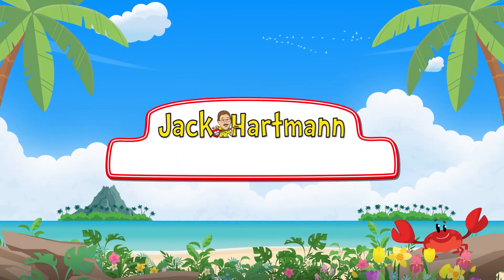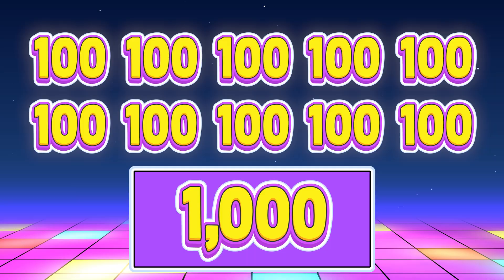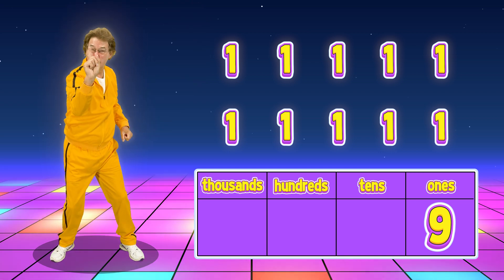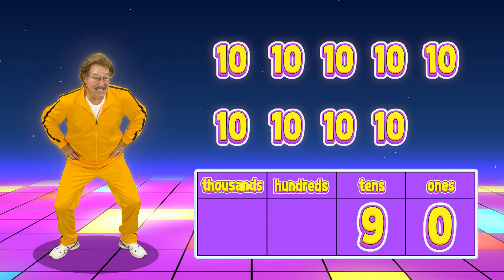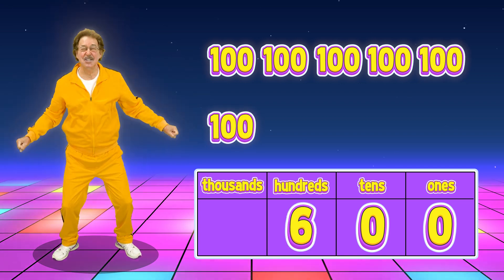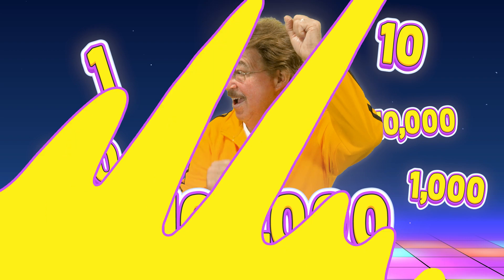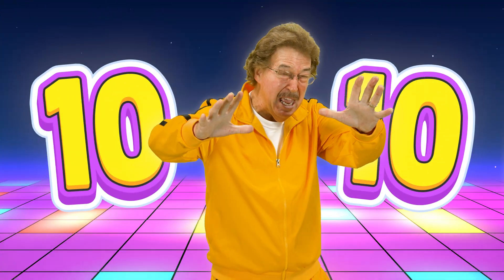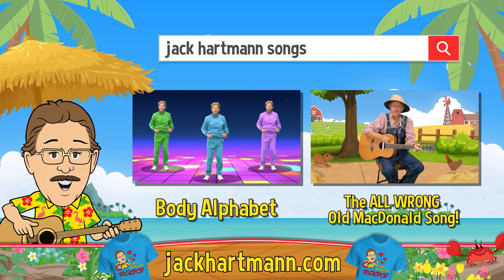The Base 10 Number System Workout! | Jack Hartmann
The Base 10 Number System Workout by Jack Hartmann demonstrates that our base 10 number system, also known as the decimal system uses the digits 0 - 9 with each digit representing a power of 10.  Humans naturally count using their fingers which have 10 digits. This led to the development of a base 10 system for representing numbers.

Base 10 Number System Workout Lyrics

10 fingers, help us count
Base 10 Number System Workout
10 fingers, help us count

Walk in place and check this out
Ten ones make ten
Ten, tens make a hundred
Ten, hundreds make a thousand
The pattern keeps on going
The numbers keep on growing

Let’s learn something cool about numbers
And stretch left and right
There are ten digits including zero
Let’s count from one to nine
1, 2, 3, 4, 5, 6, 7, 8, 9

And when I do one more
I get one group of ten
Put a one in the tens place
And that makes number ten
Let’s exercise and count by tens and build your body
Dio some leg squats and count from ten to ninety
10, 20, 30, 40, 50, 60, 70, 80, 90

I get one group of one hundred
Put a one in the hundreds place
And that makes number one hundred

I love to exercise each day and count by hundreds
I criss-cross my arms and count from 100 – 900
100, 200, 300, 400, 500, 600, 700, 800, 900

I get one group of a thousand
Put a one in the thousands place
And that makes number 1,000

Now we’re gonna cool down and walk in place
Sing how the base ten number system works every day
Ten, hundreds make 1,000
Ten by ten by ten
Ten, thousands make 10,000
Ten, ten thousands make one hundred thousand
Ten, one hundred thousands make one million

10 fingers, help us count
10 fingers, help us count